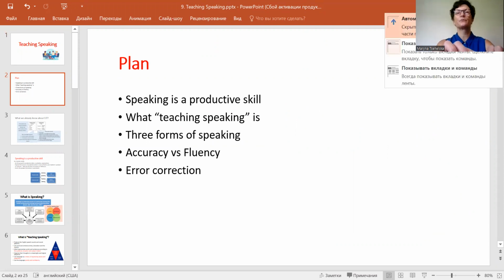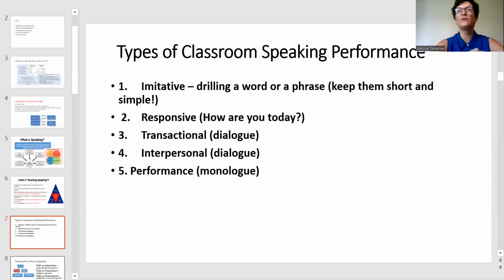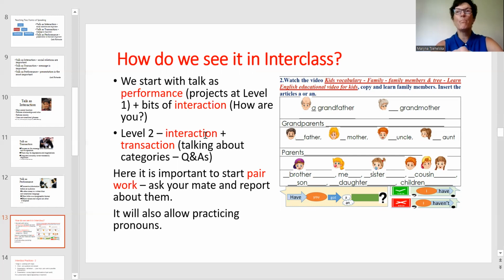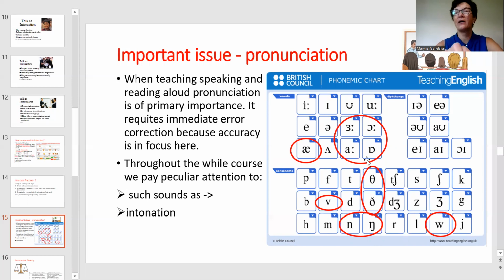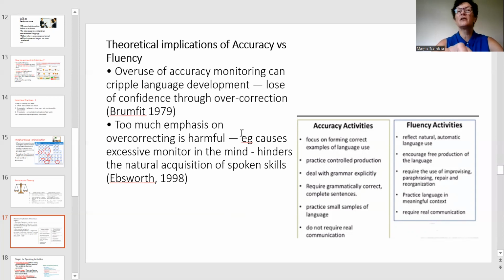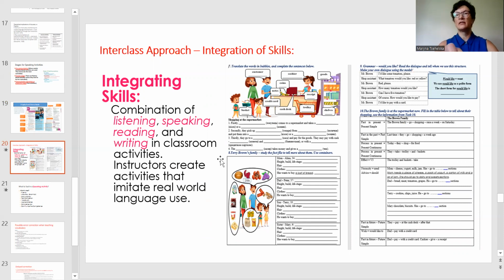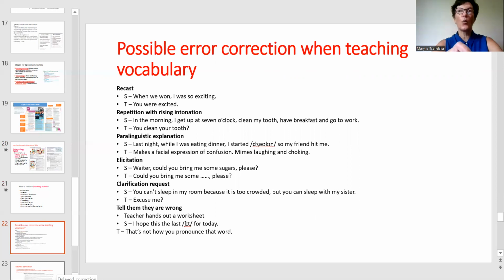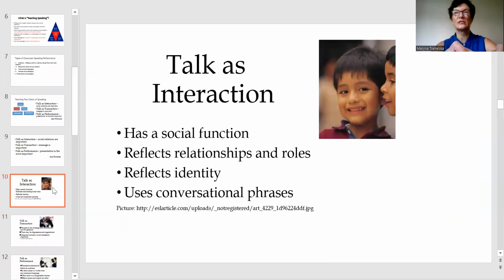Teaching Speaking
Plan:
1. Speaking is a productive skill
2. What “teaching speaking” is
3. Three forms of speaking
4. Accuracy vs Fluency
5. Error correction